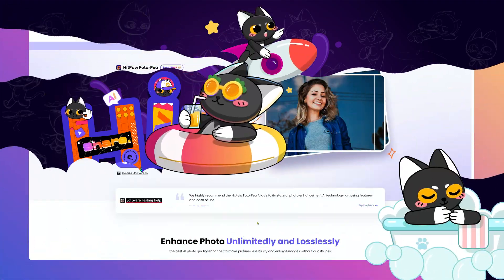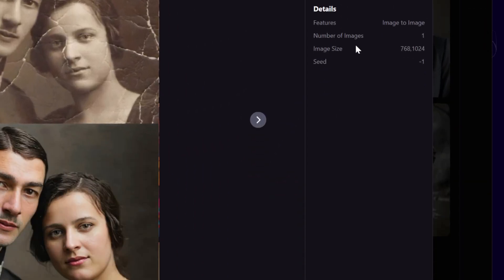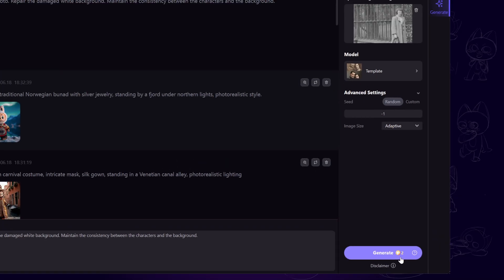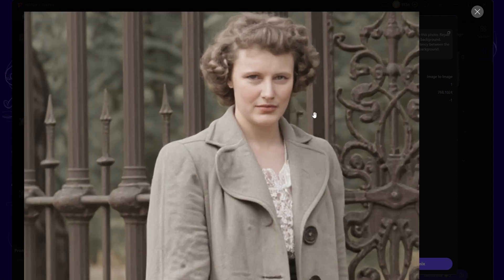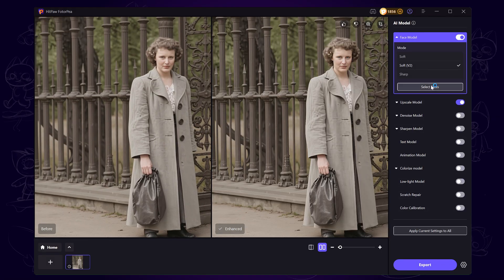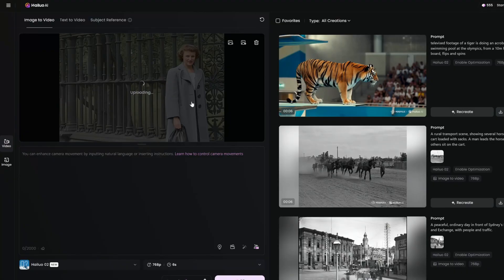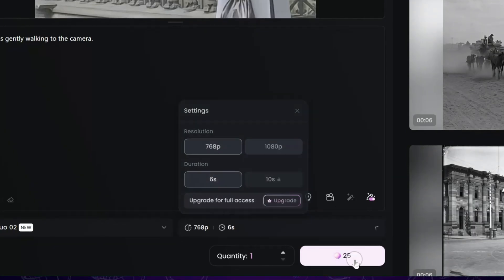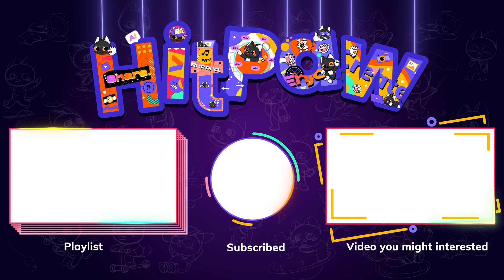Old Photo Restoration | How to Restore Old Photos Using HitPaw FotorPea & Hailuo AI 02 - 2025 Guide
In this quick and easy tutorial, I'll show you how to restore old, damaged photos using HitPaw FotorPea, and then bring them to life with Hailuo AI 02.

Chapters:
00:00 INTRO
00:19 Old Photo Restoration
01:32 Hailuo AI 02